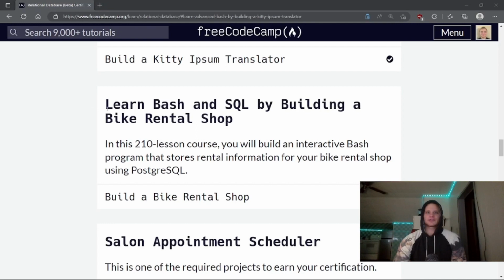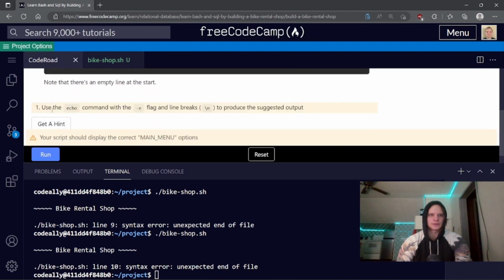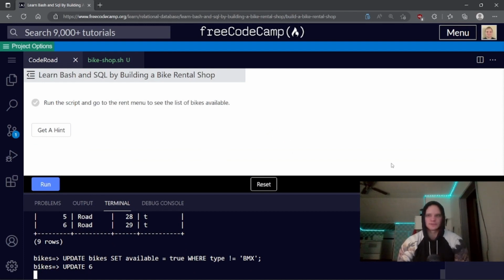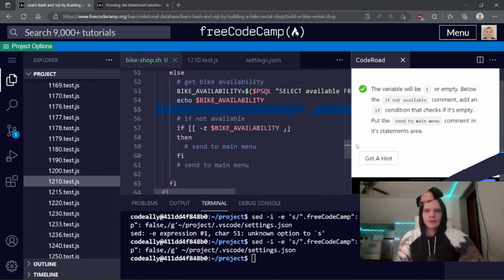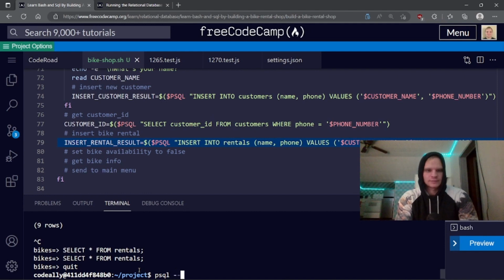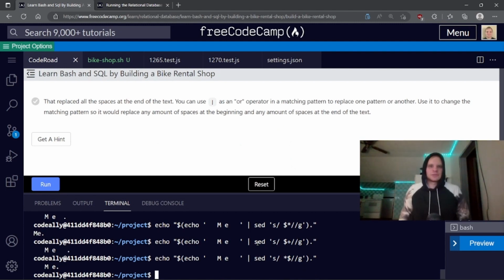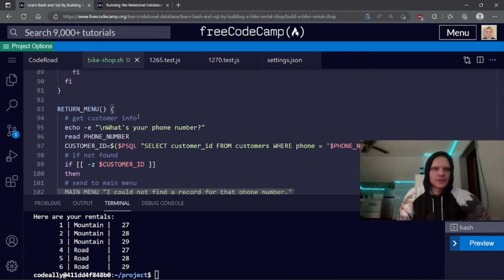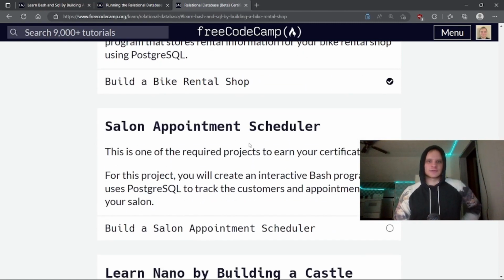Learn Bash and SQL by Building a Bike Rental Shop | FreeCodeCamp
In this comprehensive 210-lesson course, you'll learn how to build an interactive Bash program that stores rental information for your bike rental shop using PostgreSQL.

Time stamps:
0:00:00 Intro
0:01:00 Database and Tables creation
0:13:30 Start bike-shop.sh script
0:19:50 Case statement
0:32:50 List available bikes
0:40:30 Ask for bike to rent
0:48:00 Make sure bike is available to rent
0:49:50 Can't pass comment test
0:52:30 That bike is not available
0:58:50 If customer doesn't exist
1:06:30 Get customer_id
1:16:14 Format Bike info
1:30:30 The RETURN_MENU Function
1:49:00 Check if input is rented
1:54:15 Make bike available again